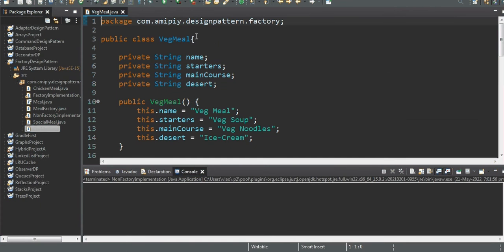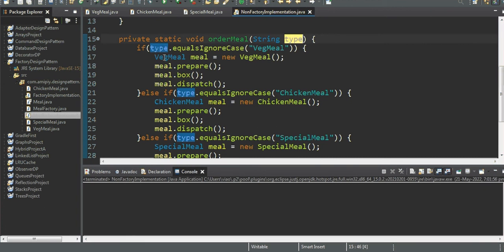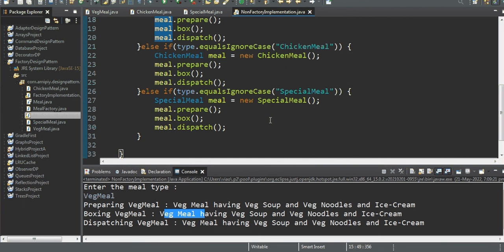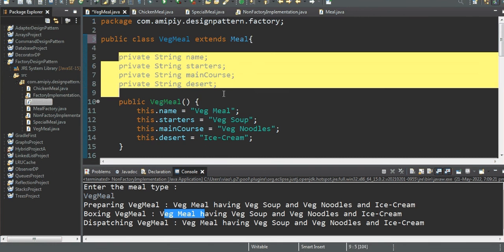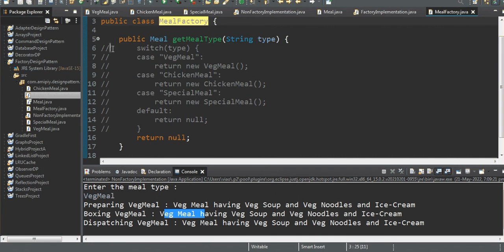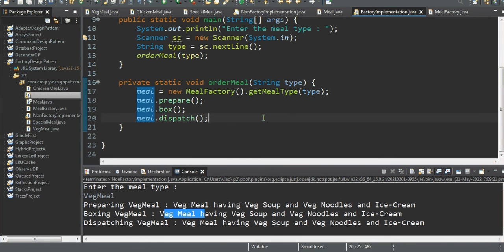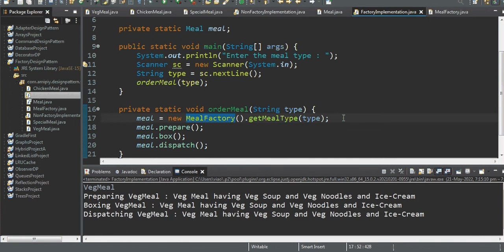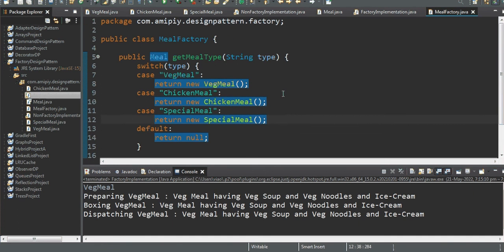Factory Design Pattern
Factory Design Pattern in Java Implementation